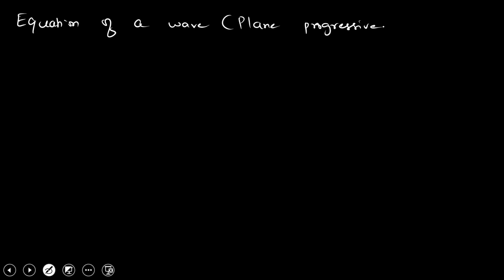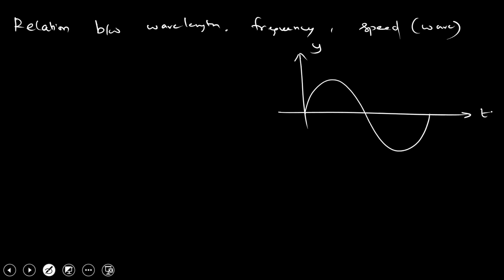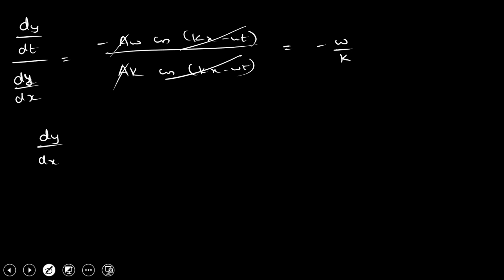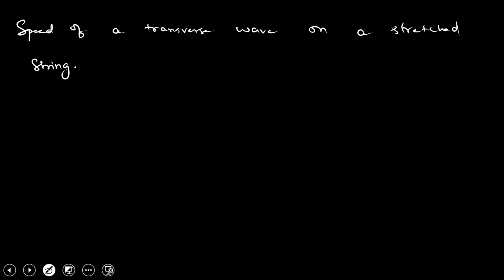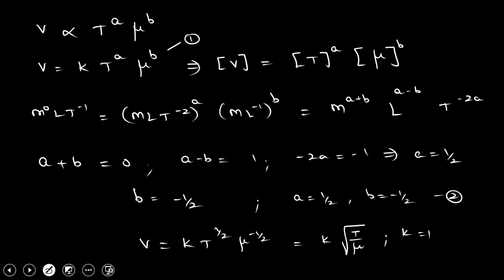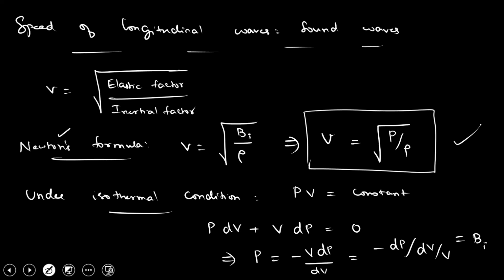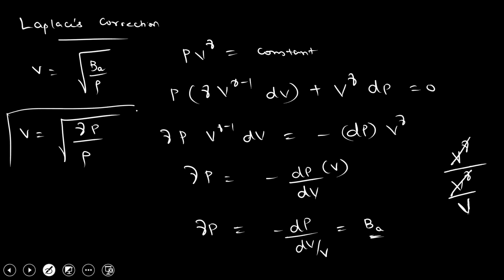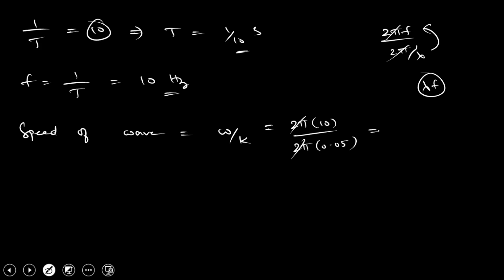XI Physics 13th jan 2023